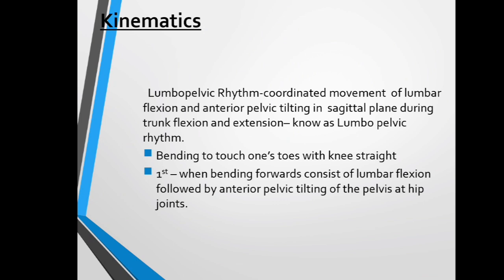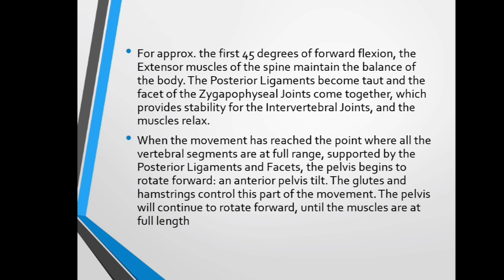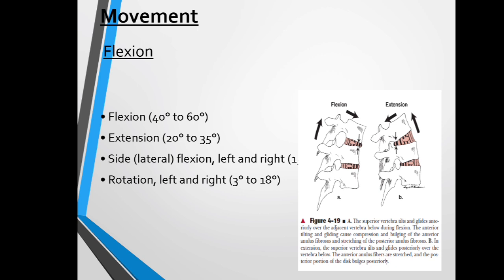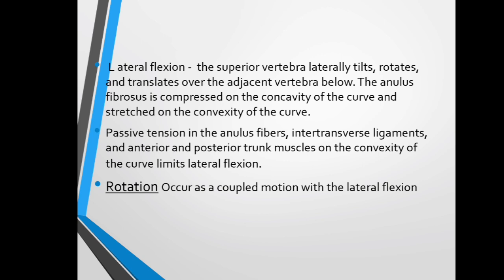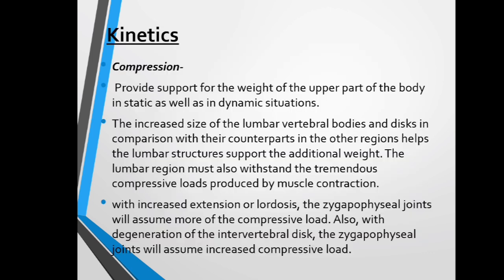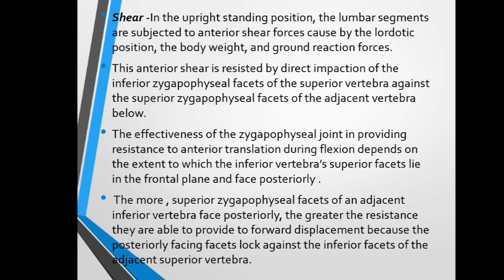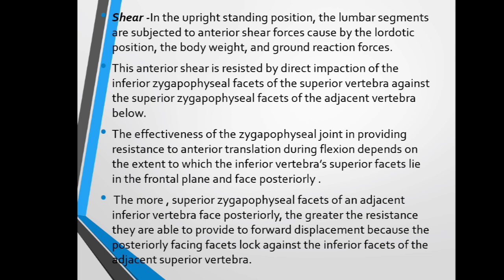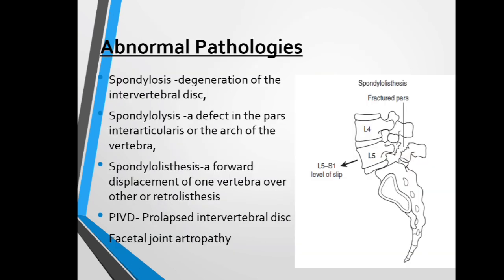Biomechanics of Lumbar spine by Dr Kirti Chhabra| Physiotherapy |RPIIT